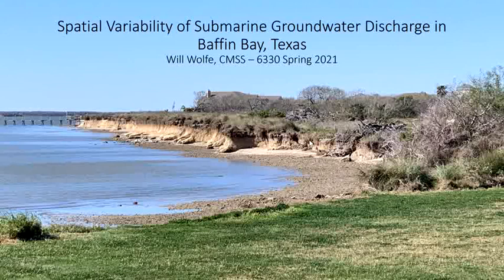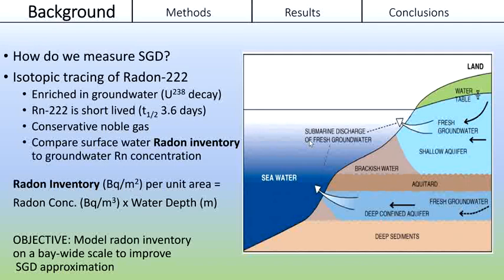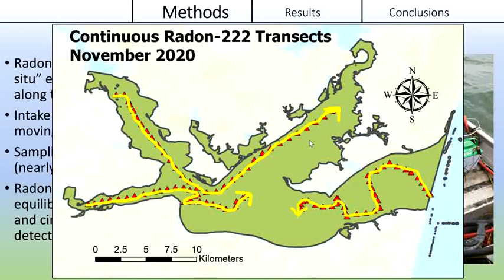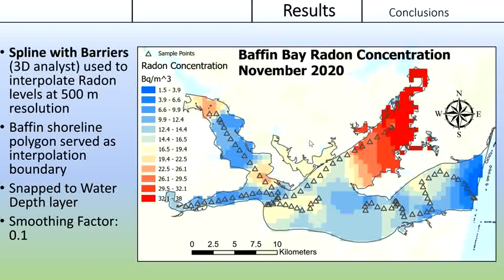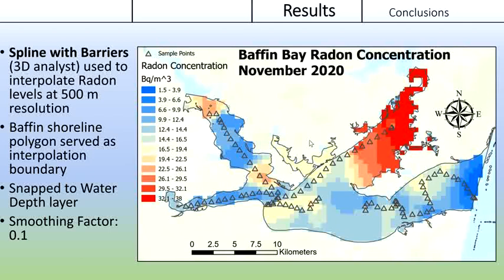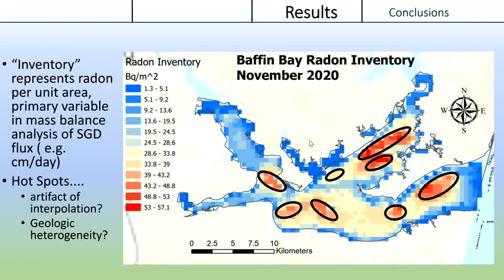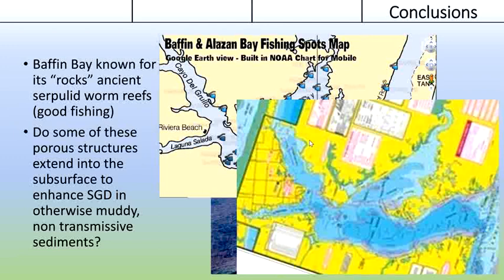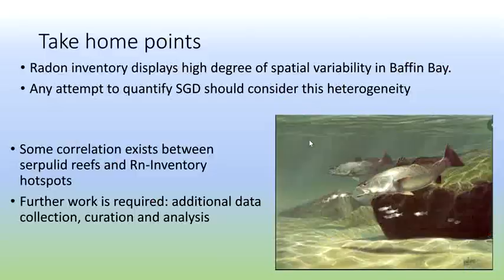Spatial Variability of Submarine Groundwater Discharge in Baffin Bay, TX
get to know your baffin rocks, good for fishing, great for SGD?